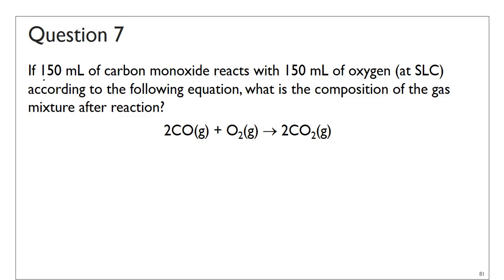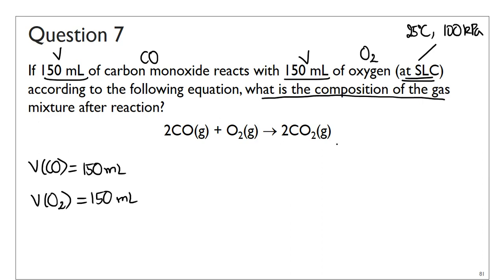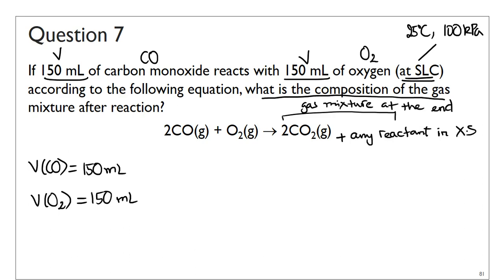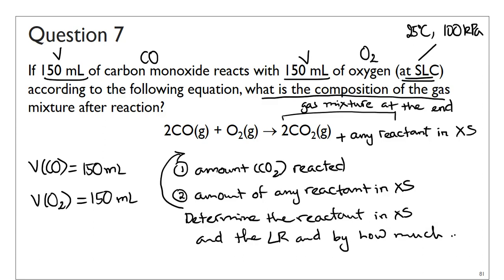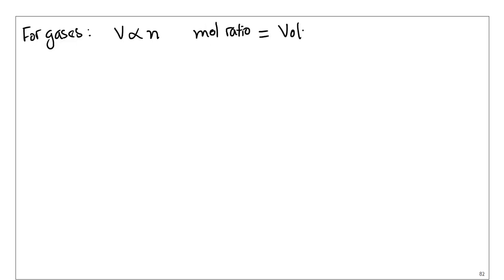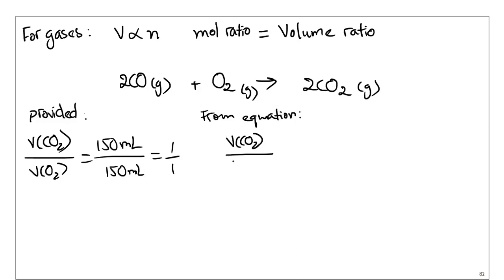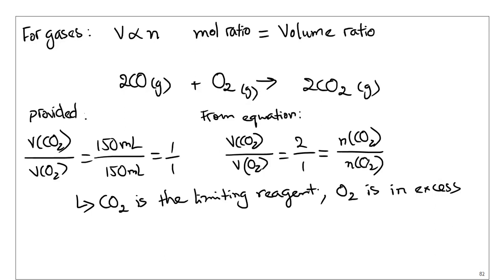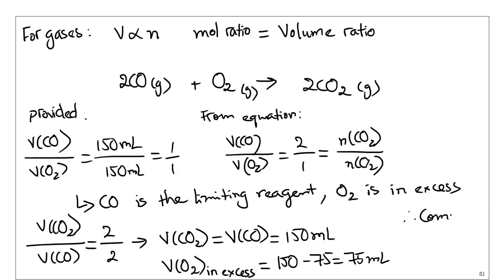Gas Law Worksheet Q7